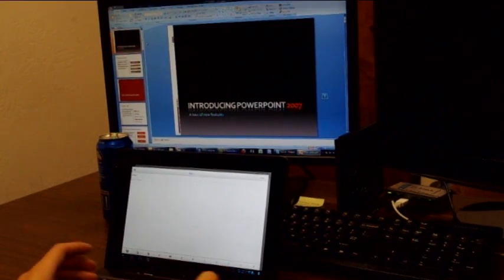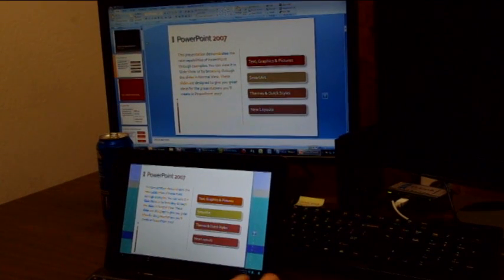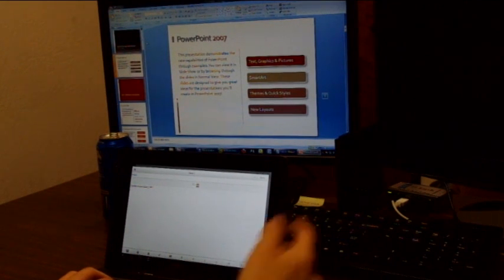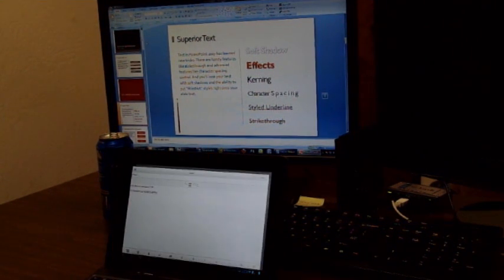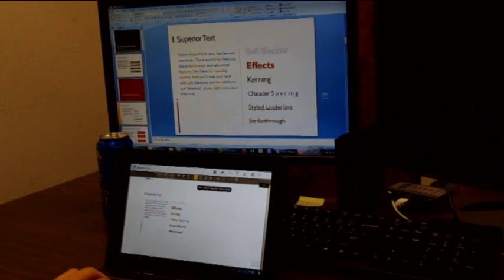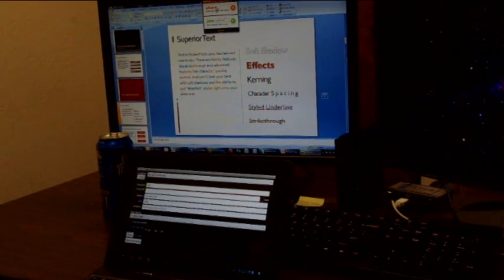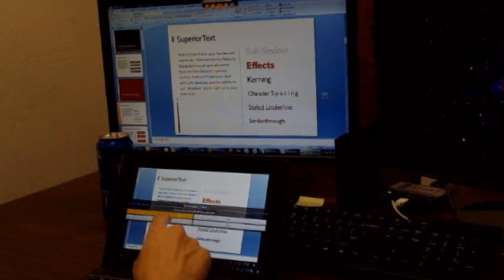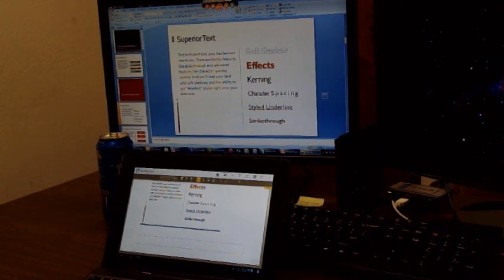Notes with Android tablets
Using VNC or Join.me and any Office app that can import pictures, notes can become fairly easy. There hasn't been an app that does all in one yet, which is what I'm looking for, remote desktop view with notes on the side and options for screenshots. And if the presenting computer could send files/docs to the viewers, that would be even better. But this is the way I'm doing it now, which isn't too bad.